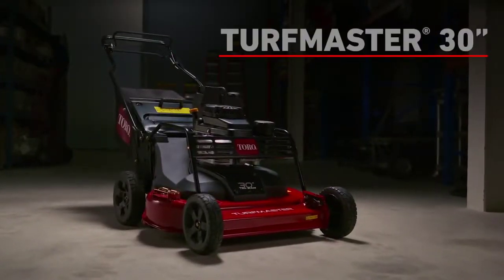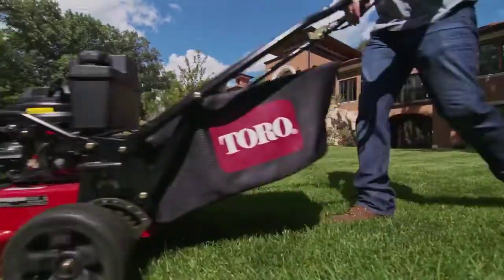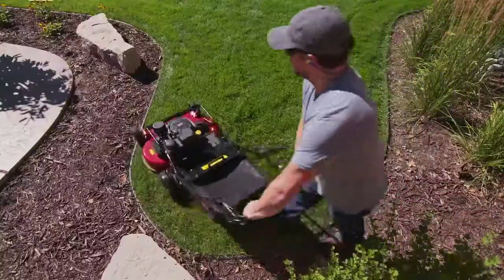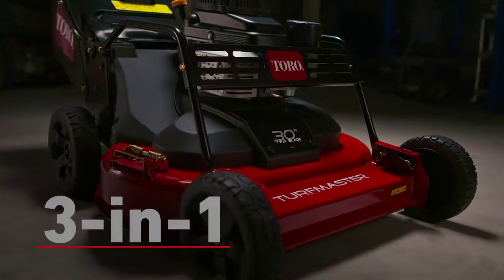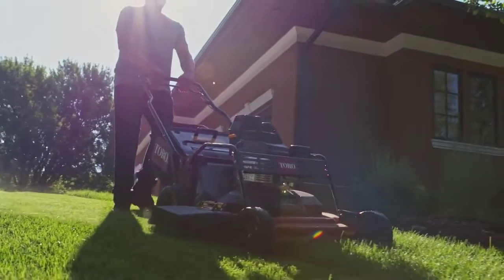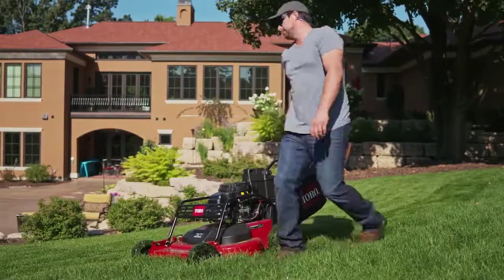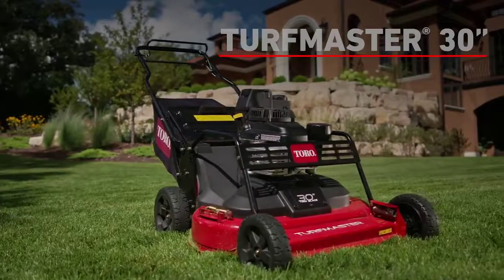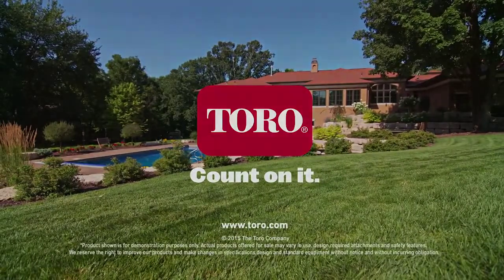22210 - Toro TurfMaster Commercial Lawn Mower 30 inch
The Toro TurfMaster Commercial Lawn Mower 30 inch saves time and travels at your Personal Pace® - an amazing mower for the commercial landscape maintenance team.